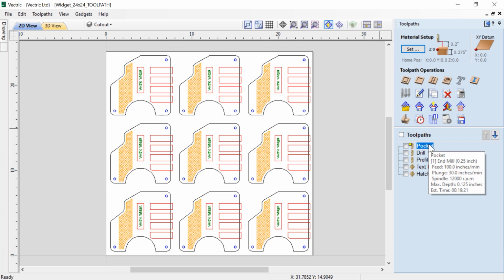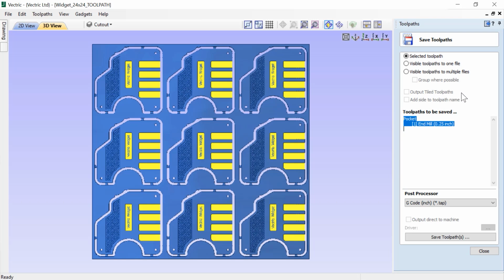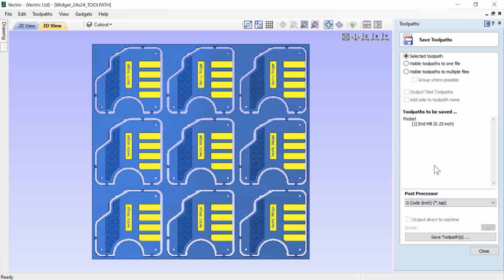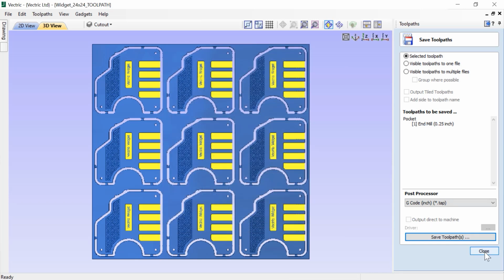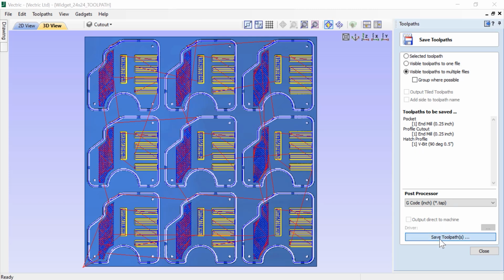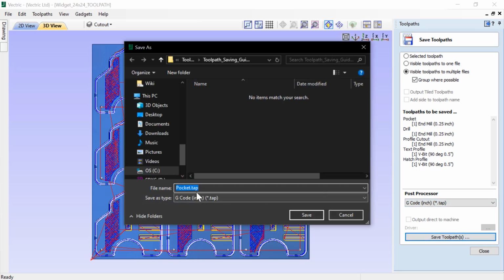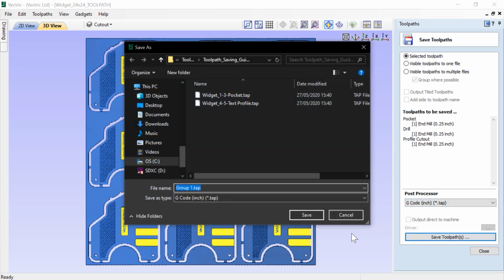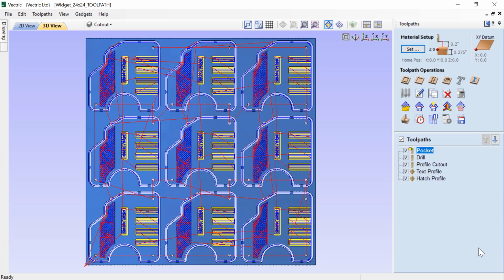Vectric V10.5 Tutorials | Toolpath Saving Guide 2D Toolpaths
***PLEASE NOTE: This Tutorial was created to demonstrate the features in V10.5 which is no longer the current software available, and is here for reference to customers using V10.5. Please refer to the latest software playlist for the current set of tutorials.***

This videos has an overview of the process to save toolpaths to create the data file to drive your CNC machine. It covers how to select a single toolpath, multiple toolpaths or group of toopaths for output, then shows how to select a Post Processor to save the final file for machines with and without Automatic Tool Changers (ATC).

Bookmarks:
~ Toolpaths Tab 00:32
~ Changing Tool Number 00:43
~ Toolpath Saving Form 01:43
~ Saving A Single Toolpath 03:02
~ File Save Location Defaults 03:20
~ Saving Multipal Toolpaths As One File 04:12
~ Saving Multipal Toolpaths As Multipal Files 04:47
~ Saving Multipal Toolpaths Group Where Possible 05:40
~ Save A Group Of Toolpaths 06:45
~ Save Single File Toolpath For ATC 07:19